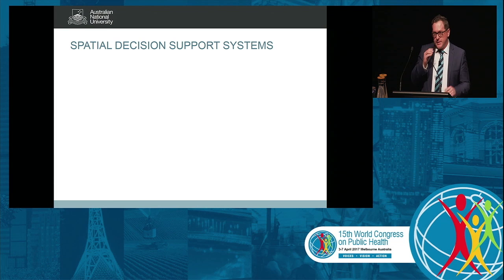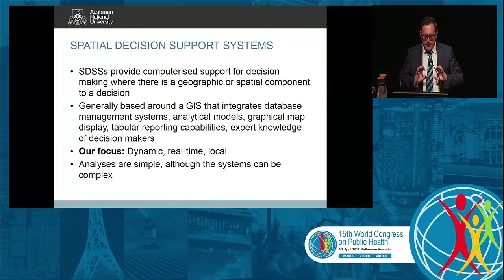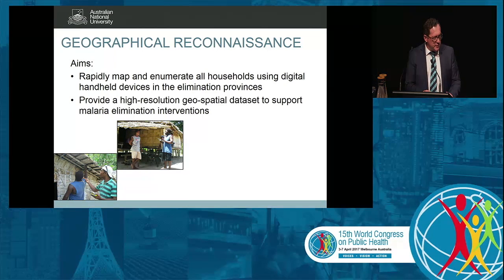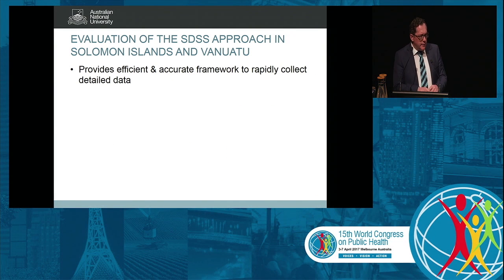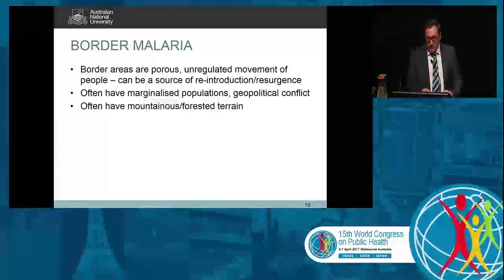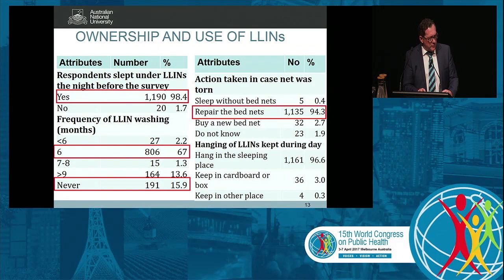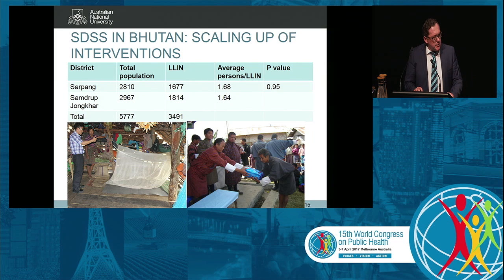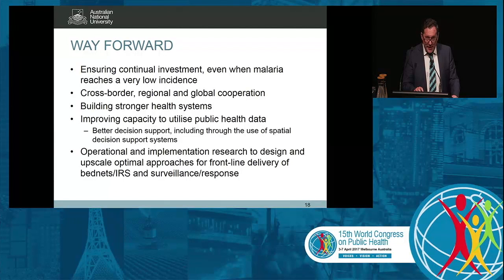THURSDAY 008 Archie Clements